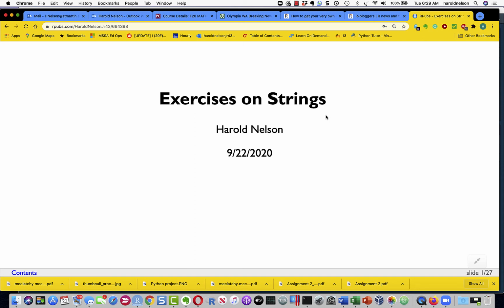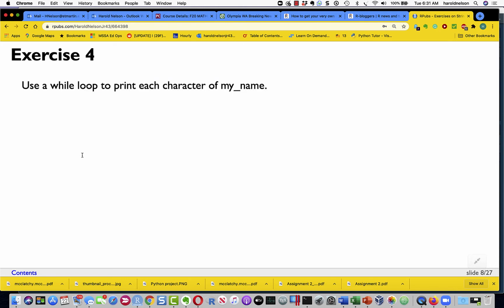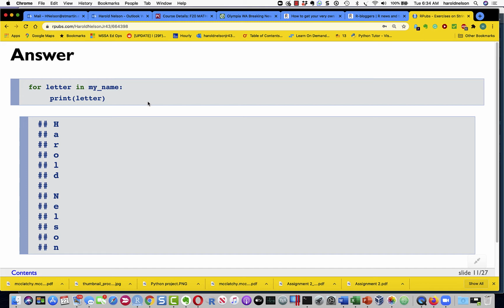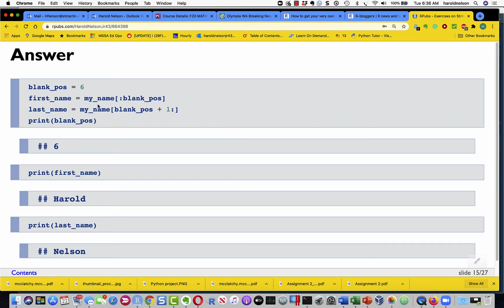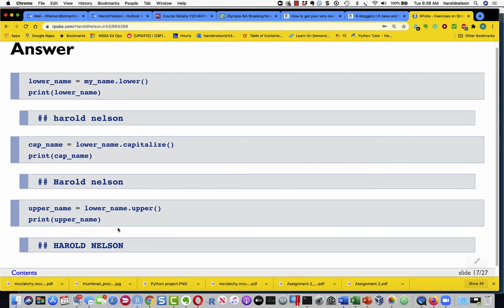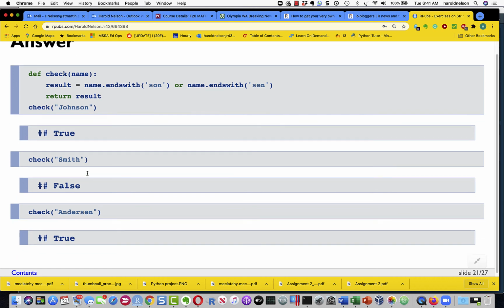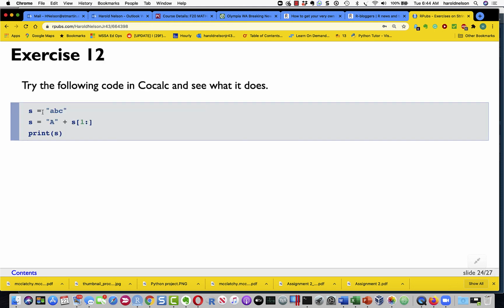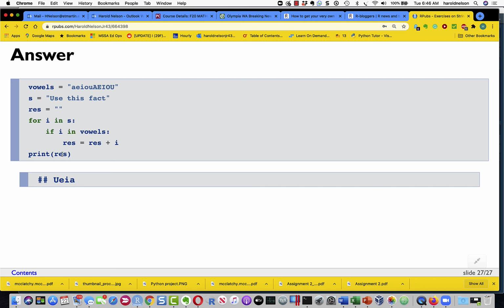Final Exercises on Strings